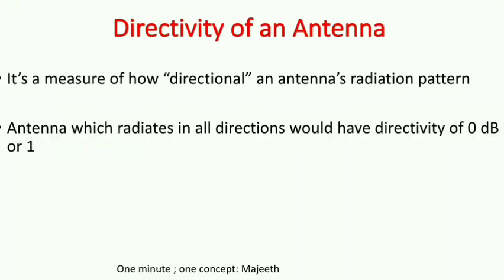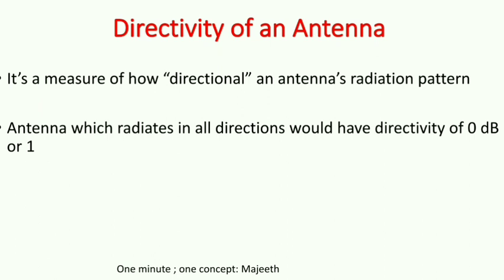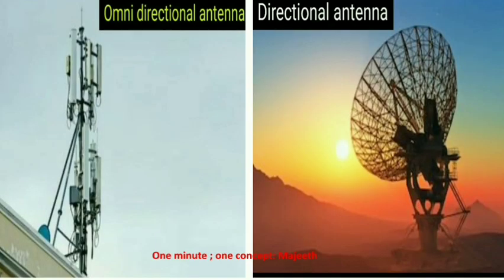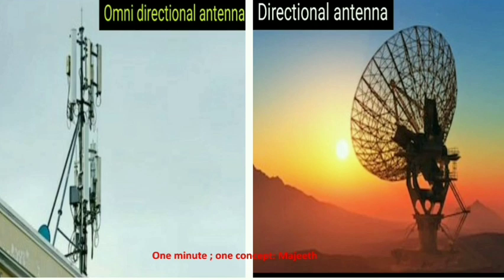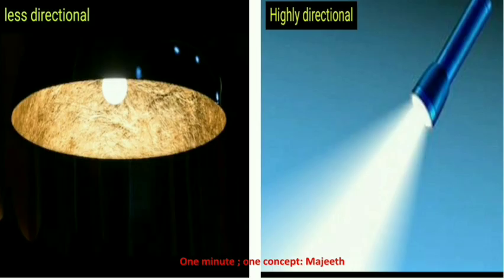ONE MINUTE; ONE CONCEPT: 14) DIRECTIVITY OF AN ANTENNA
Directivity of an Antenna is discussed in lucid manner with examples taken from day to day life

UNIT I INTRODUCTION TO MICROWAVE SYSTEMS AND ANTENNAS
Microwave frequency bands, Physical concept of radiation, Near- and far-field regions, Fields and Power Radiated by an Antenna, Antenna Pattern Characteristics, Antenna Gain and Efficiency, Aperture Efficiency and Effective Area, Antenna Noise Temperature and G/T, Impedance matching, Friis transmission equation, Link budget and link margin, Noise Characterization of a microwave receiver.